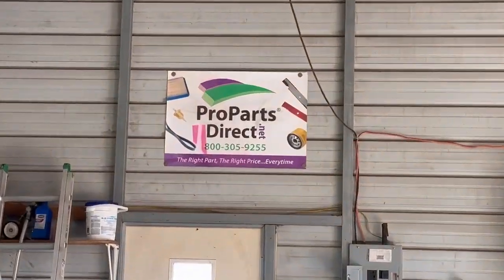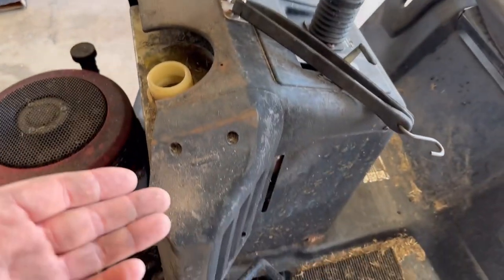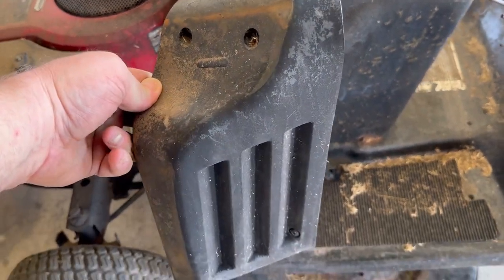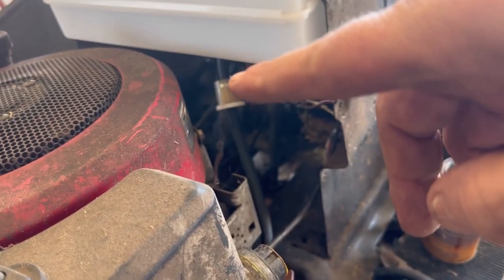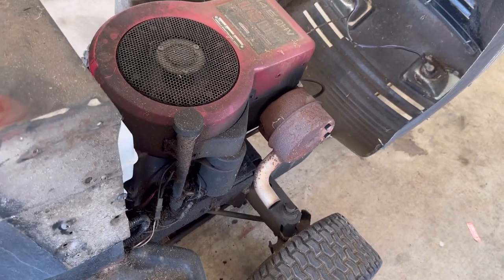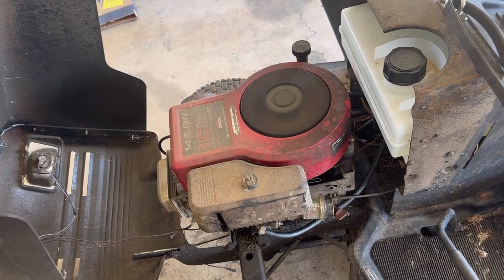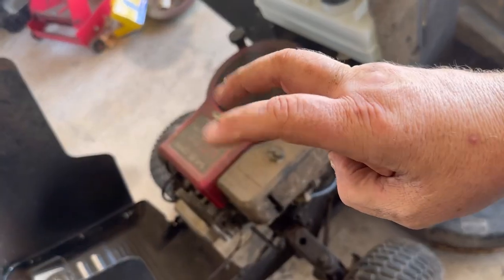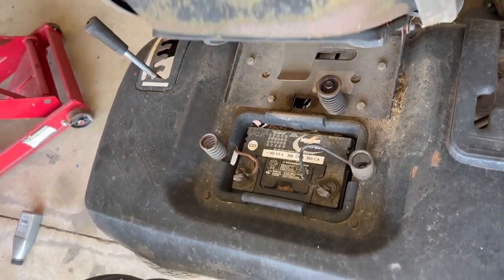HOW TO REPLACE THE FUEL TANK ON JUST ABOUT ANY RIDING LAWN TRACTOR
Song:pillow by David cutter